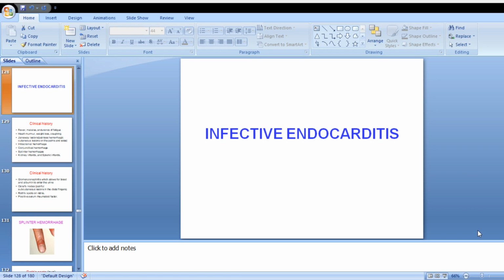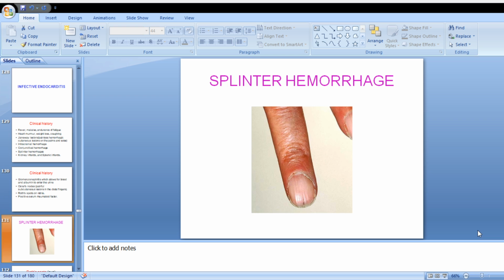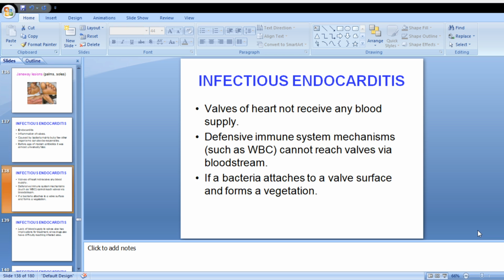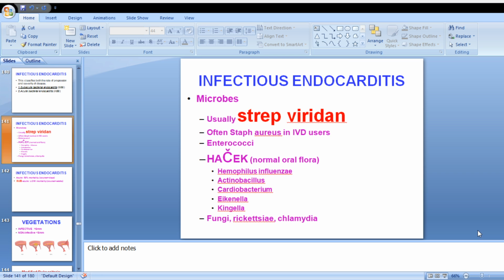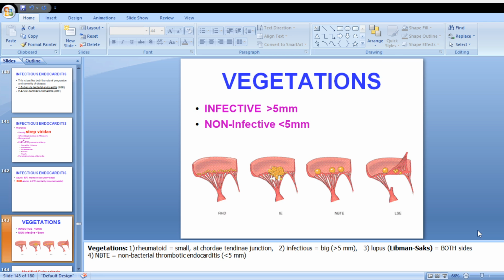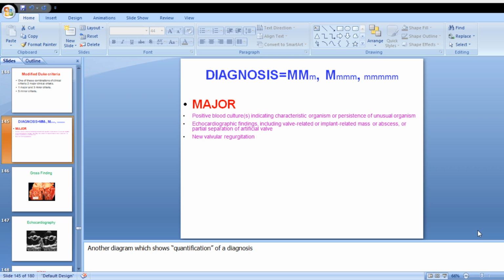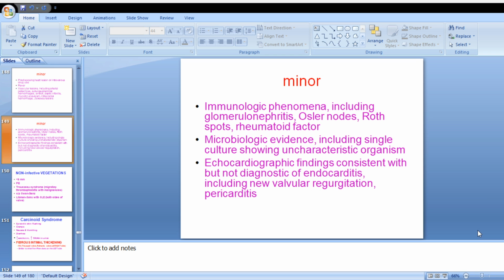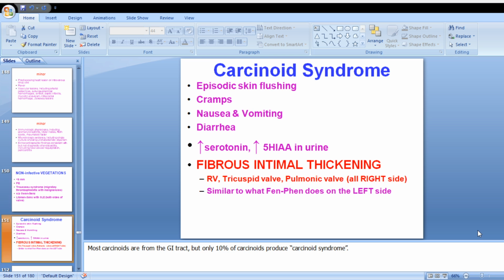Infective endocarditis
do read from text also